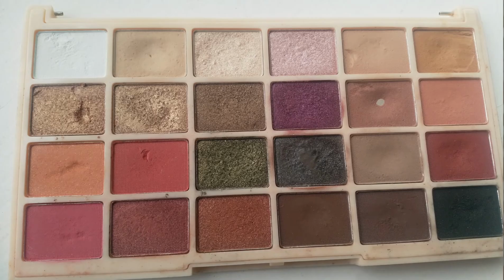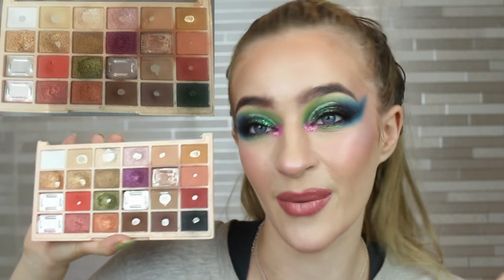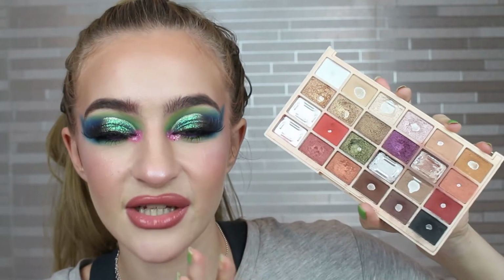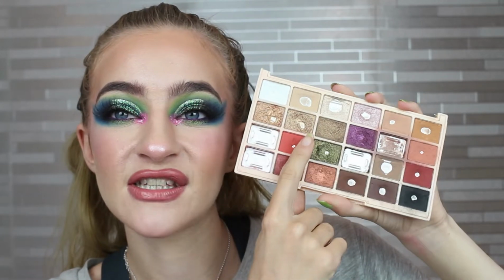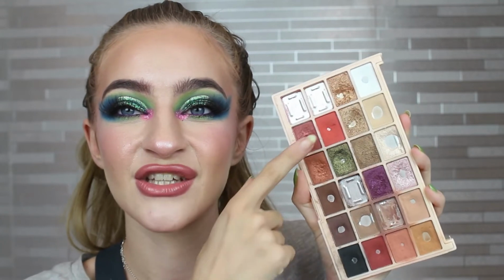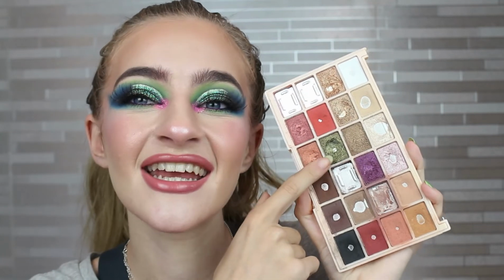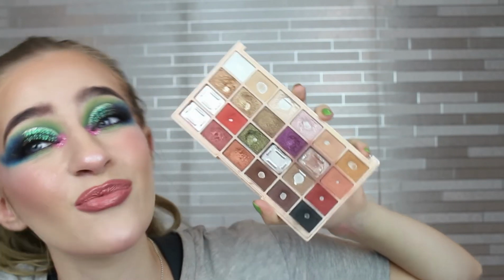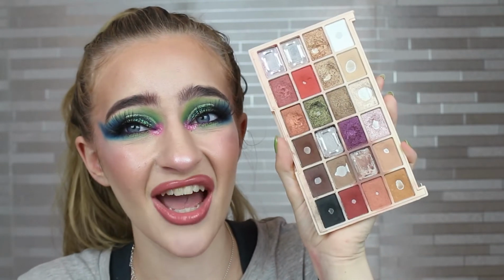PAN THAT PALETTE #5 (2 new pans!)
It's that time again for my progress video for my Pan That Palette!! I seriously love this project, and seeing my progress each month! I hope you do too!